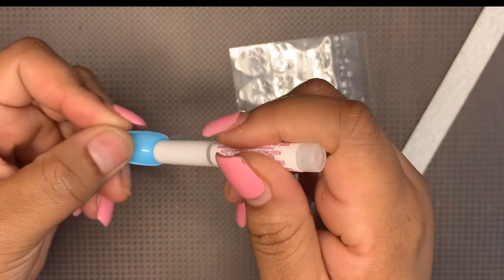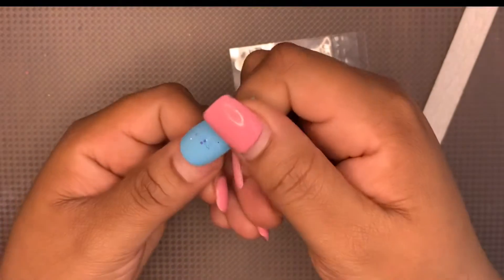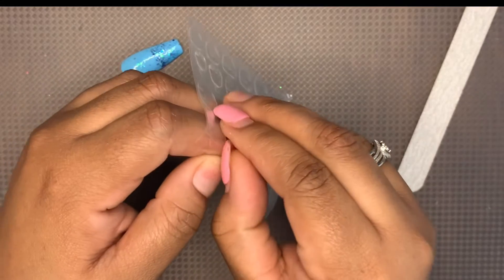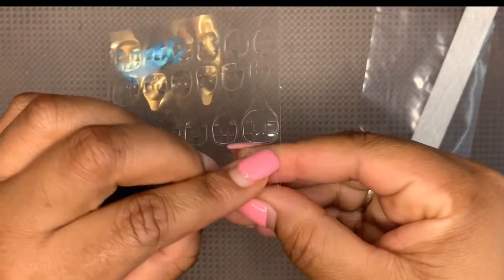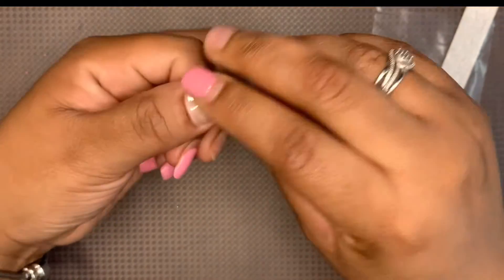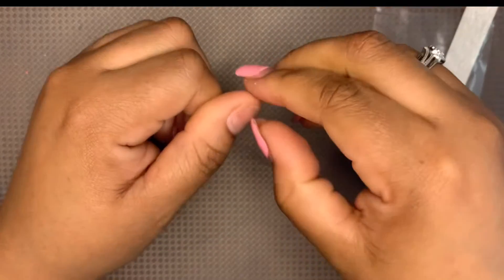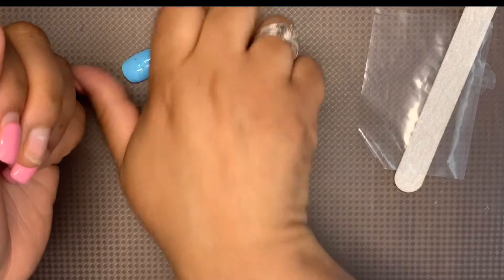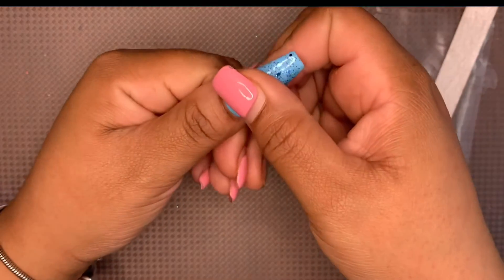How to apply Press-ons